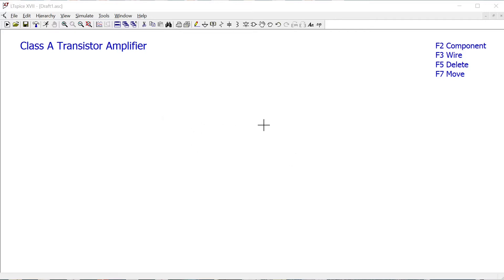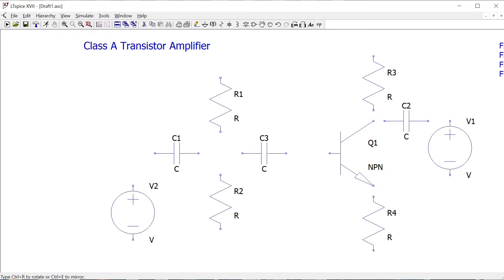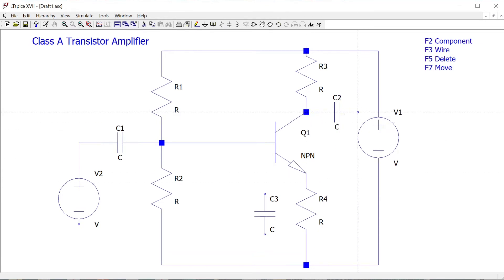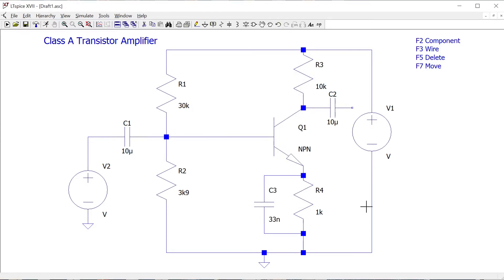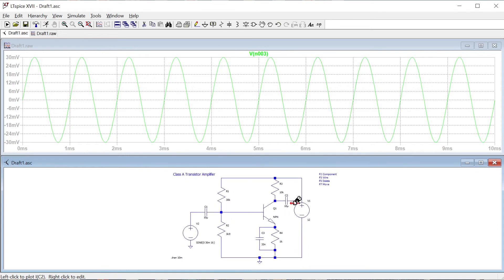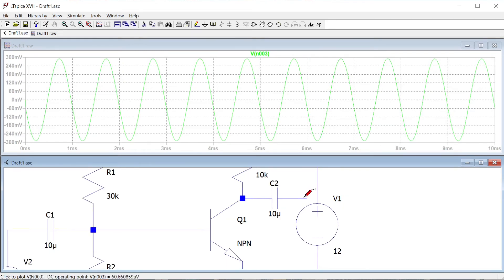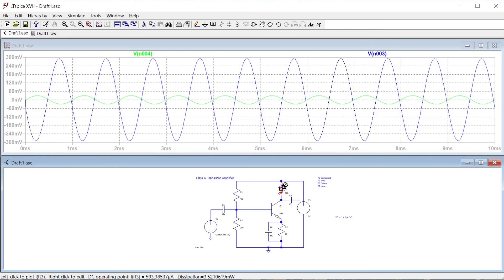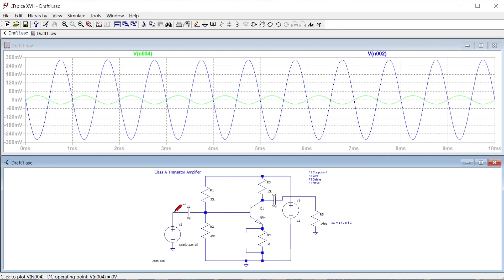Simulating a Class A Transistor Amplifier in LTspice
This video is intended for those who are new to or unfamiliar with LTspice and goes through the process of assembling a basic Class A amplifier, and observing the input and output waveforms.